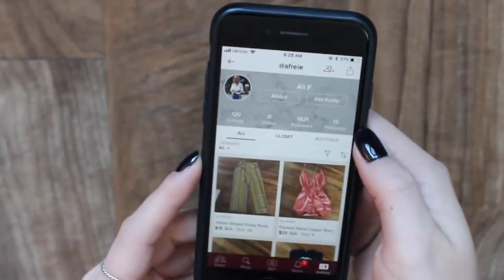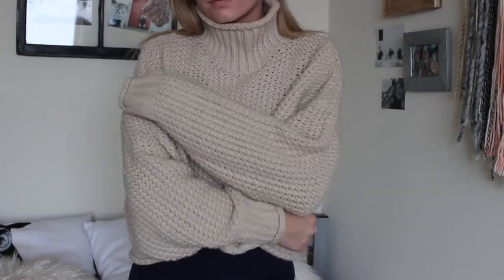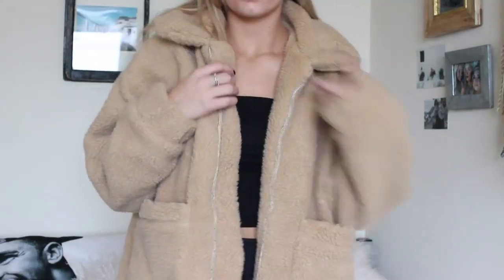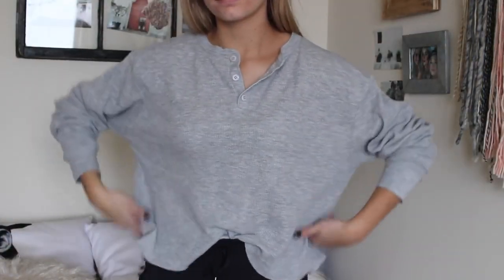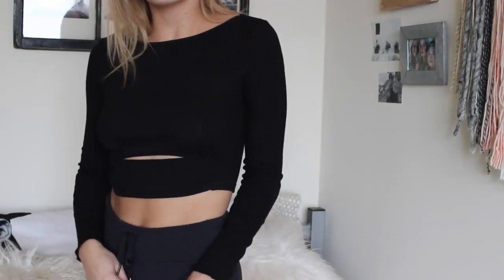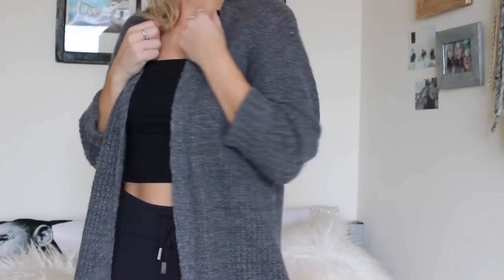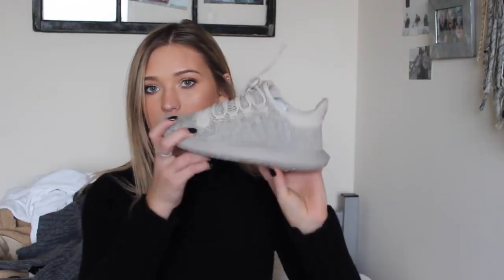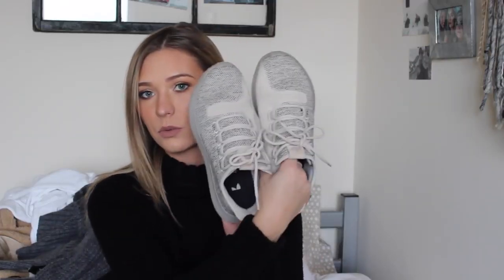A GIANT BACK TO SCHOOL FALL HAUL - H&M, LULULEMON, NIKE I. AM. GIA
A back to school haul. Fall clothes from H&M, LuLuLemon, Nike, I. AM. GIA.